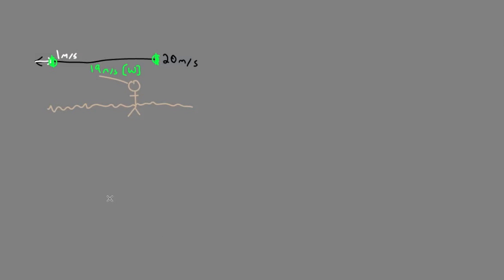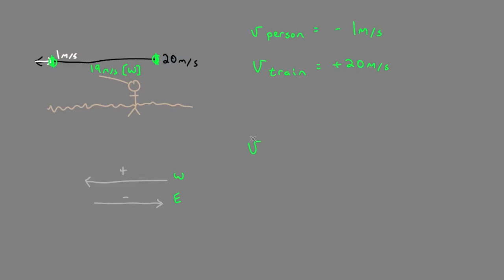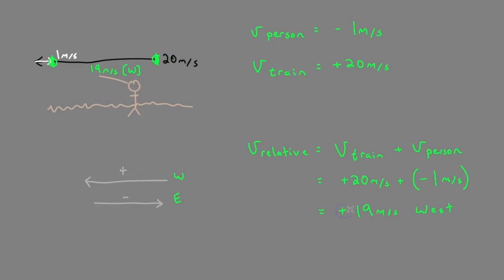Simple Example of Relative Velocity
... of a person walking on a train, relative to the ground.